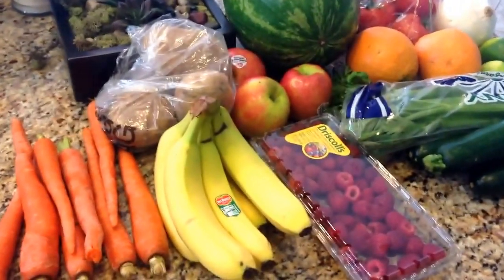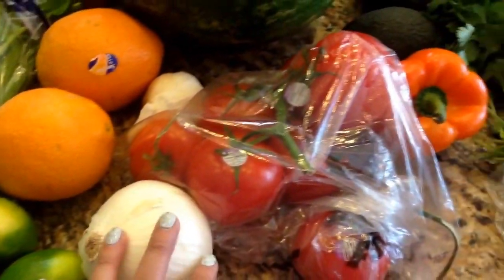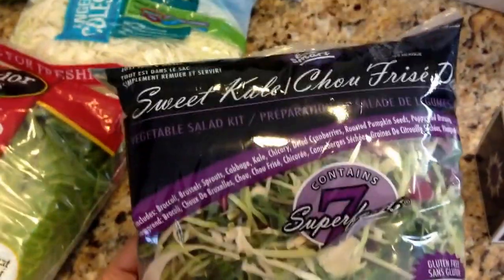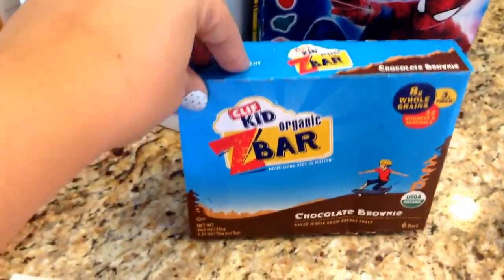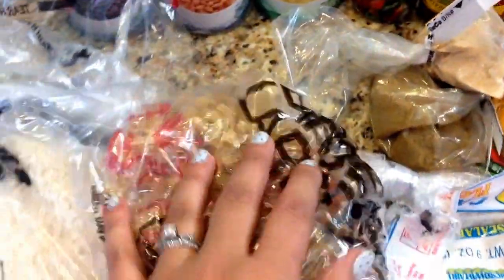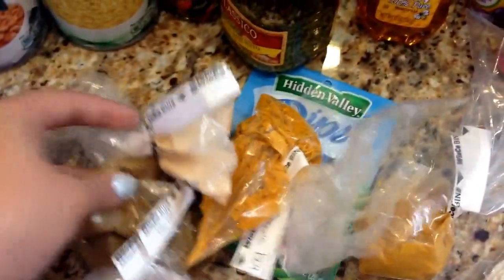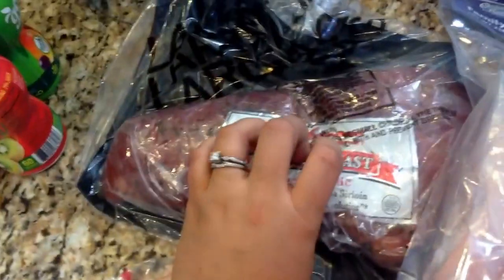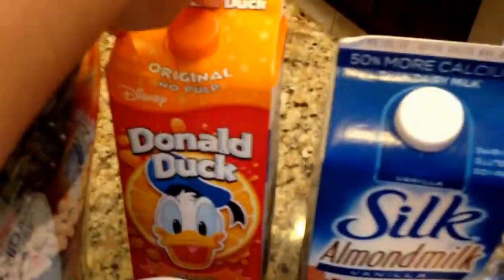Grocery Haul (April 2015)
Hi Ladies,
I've had many requests about what we eat and the meals I make...so I thought a grocery haul might be fun for you and give you some ideas. Enjoy!

xoxo, Eleni
P.S. Enjoy a special appearance by Weston (aka Indiana Jones)